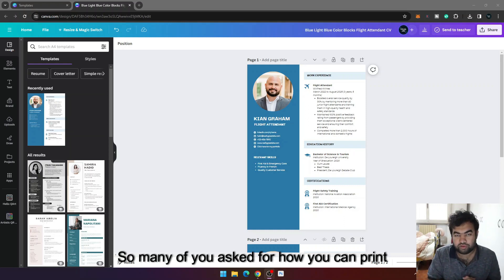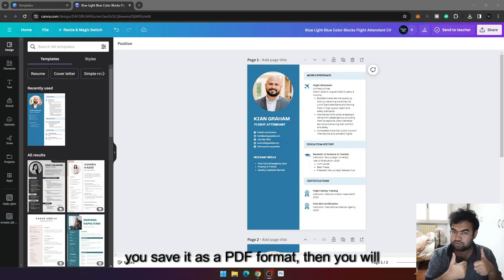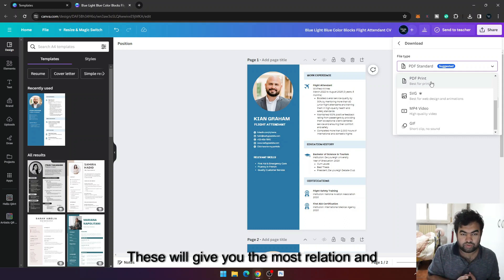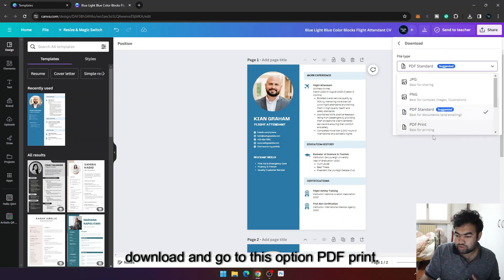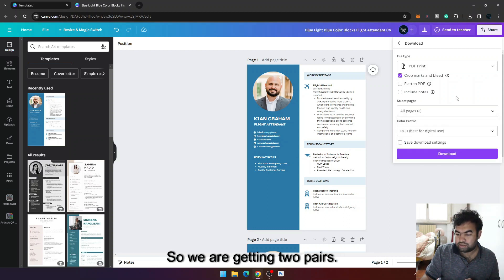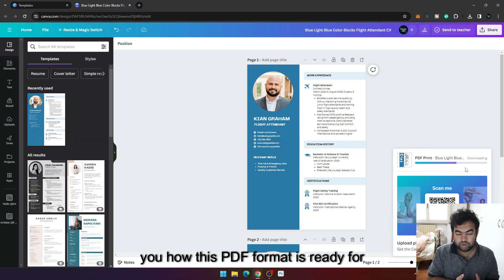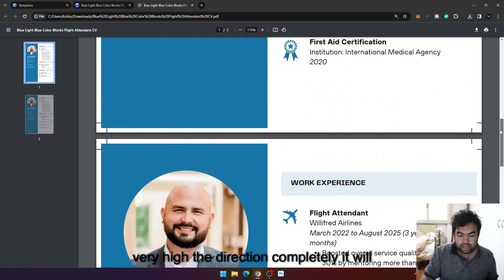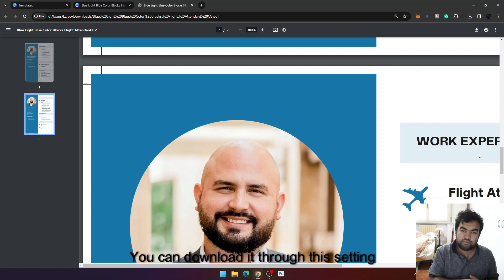How to Print or Export Print-Ready Design in Canva 🖨️ Canva Printing Guide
In this quick 3-minute and 13-second guide, I'll walk you through the steps on how to print directly from Canva or export a print-ready design. Whether you're creating business cards, flyers, or any print material, this tutorial has got you covered. Let's get started!

🕐 Timestamps:
0:00 - Introduction
0:30 - Printing Directly from Canva
1:15 - Exporting a Print-Ready Design
2:30 - Adjusting Print Settings
2:50 - Final Checks and Tips
3:00 - Conclusion

🎨 Canva Features Covered:

Printing Options
Exporting as PDF
Print Settings

👉 Pro Tips:

Check your document dimensions and resolution for optimal print quality.
Use Canva's print settings to customize the output for different printing needs.